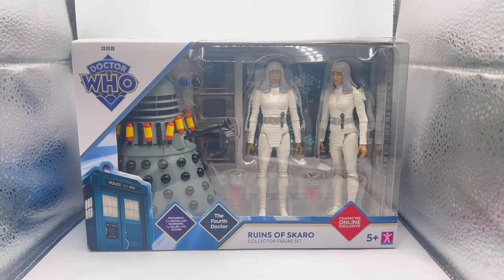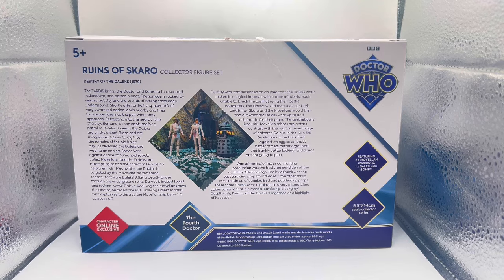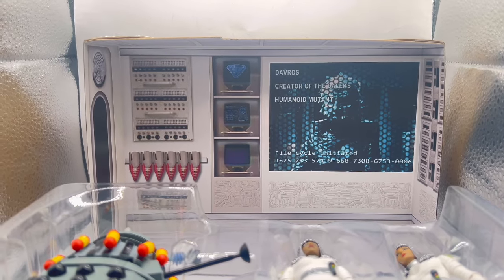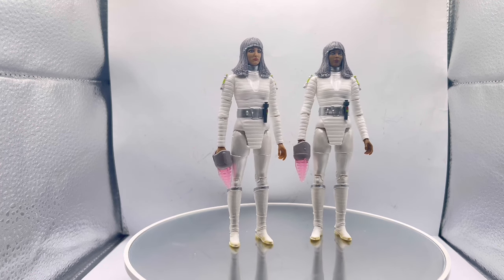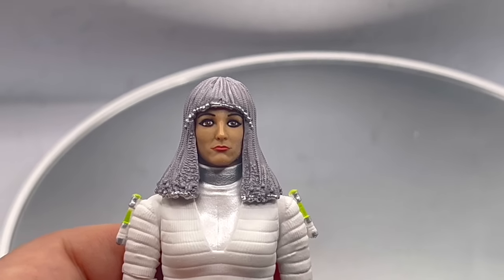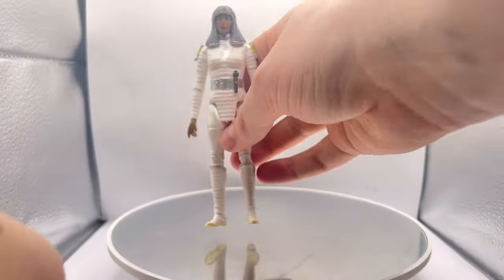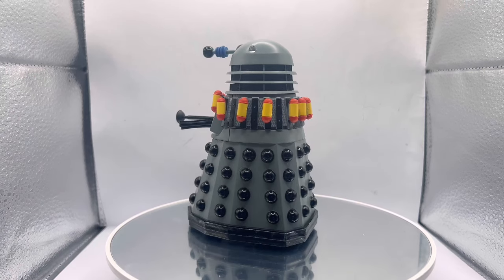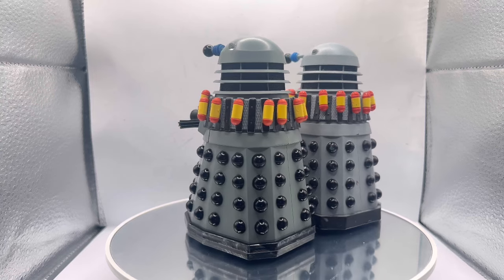Doctor Who Ruins of Skaro Collectors Figure Set Review